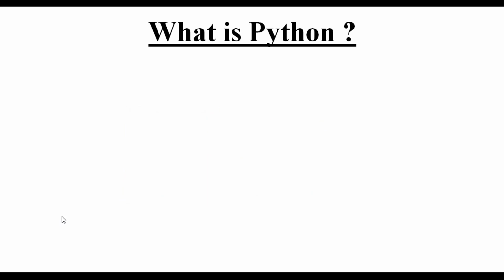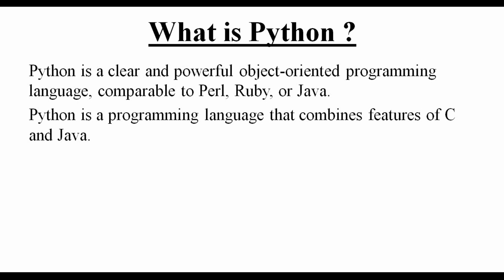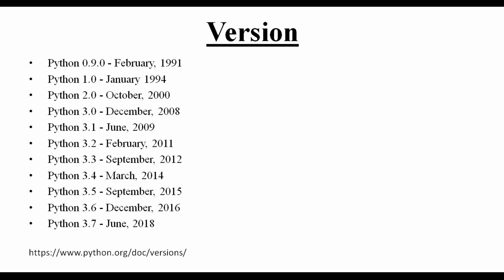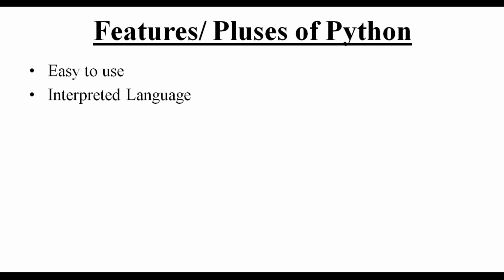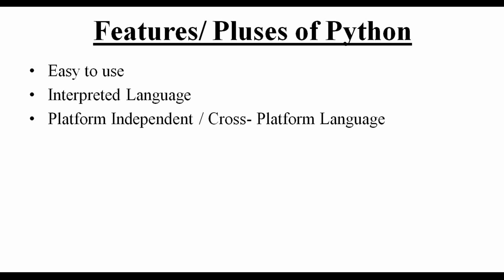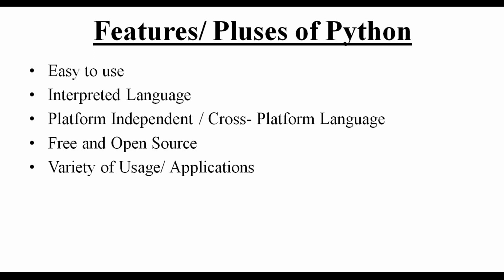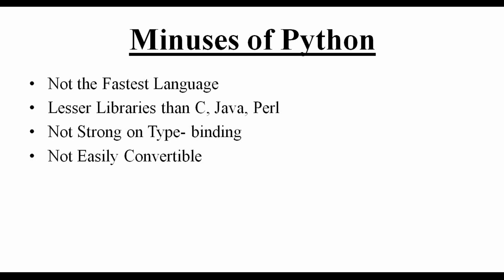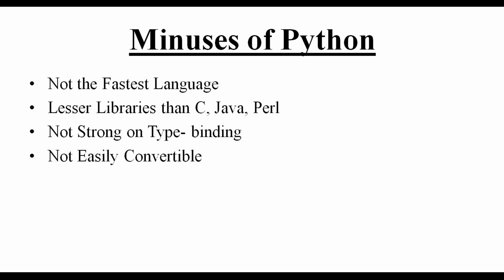Introduction to python | Class - 11 | By Bhanu Pandey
Disadvantages of Python
Versions of Python